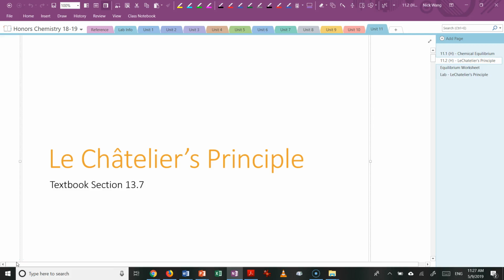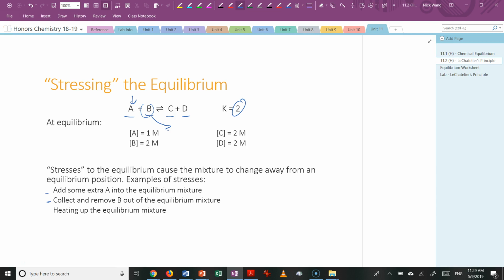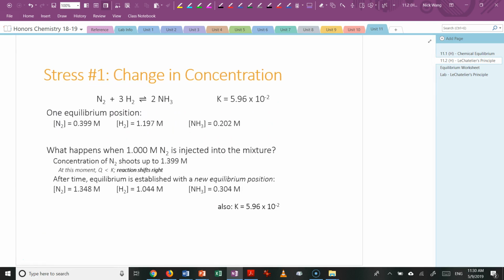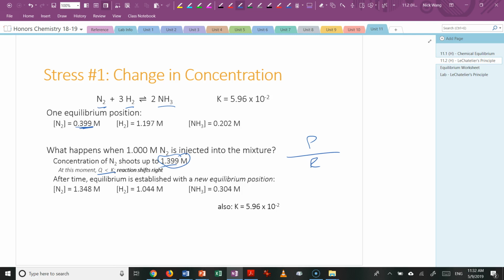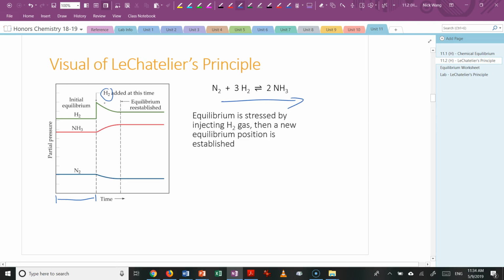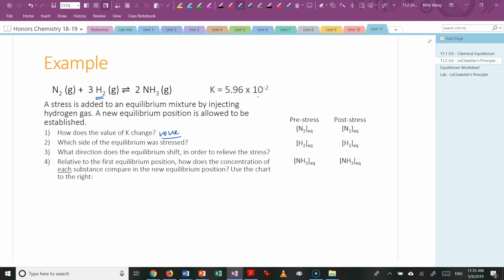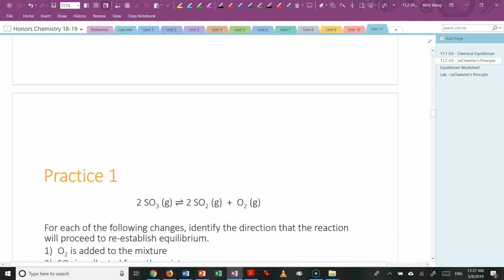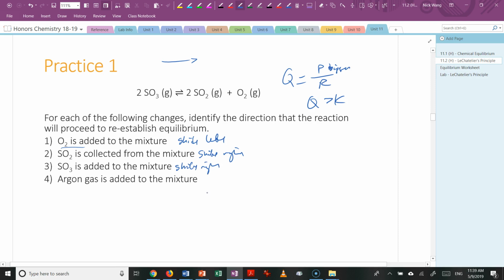11.2.1 (H) - LeChatelier's Principle (Part I)